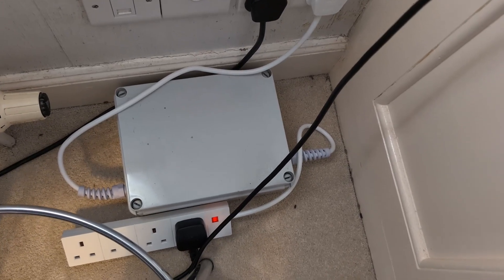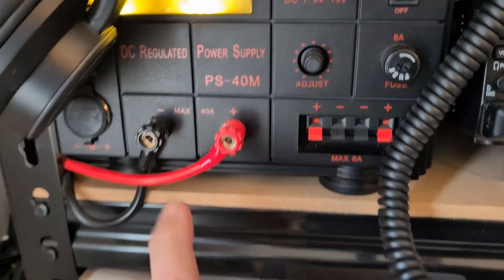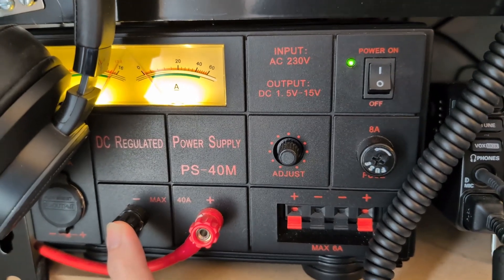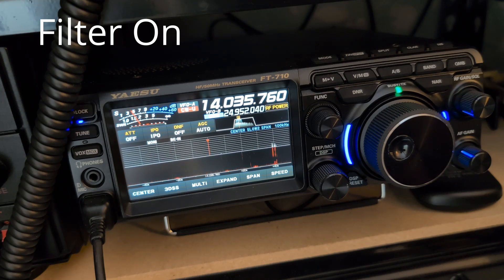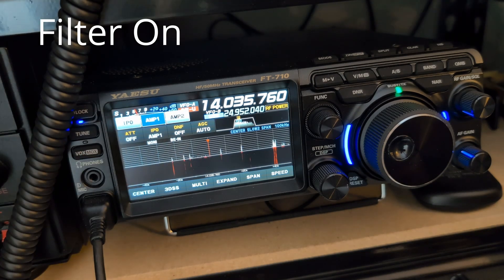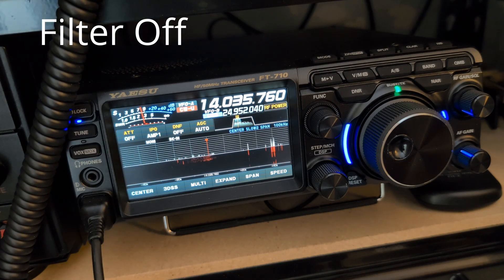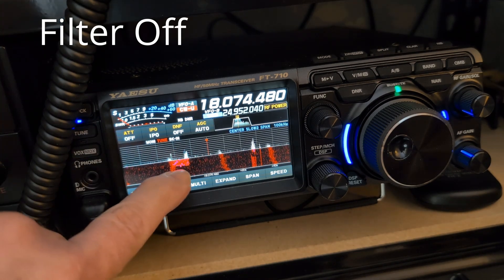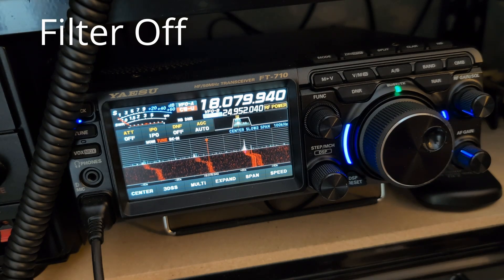Does the G3SEK Mains Filter Actually Work?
The G3SEK filter is often touted as *the* guaranteed solution to receiver interference on  HF. I built one a few years ago and didn't feel it made much difference so today I tested the noise levels on two bands, with and without the filter.

Having just watched this video back on a big screen its even clearer that the noise level on the waterfall is no different.

However, my house has been sanitised of all RF emissions from domestic appliances. Because of this it may do more in your situation than it does in mine.